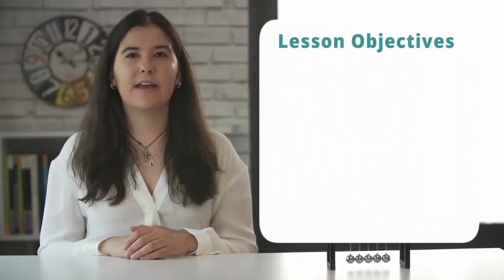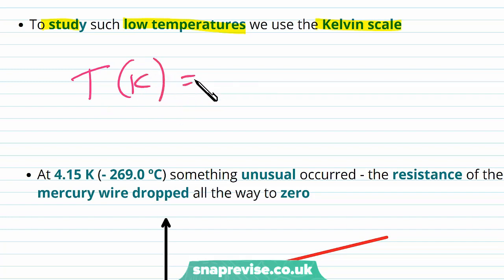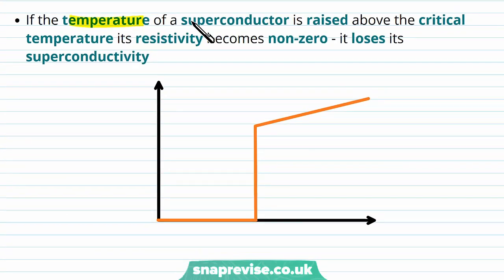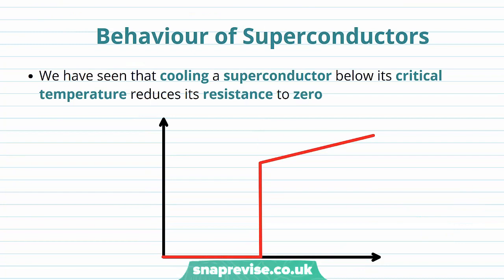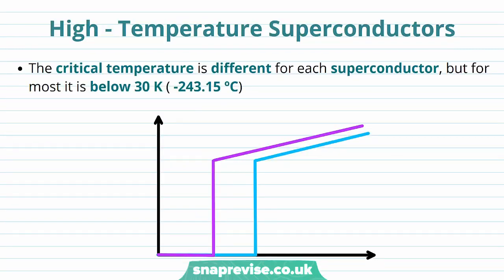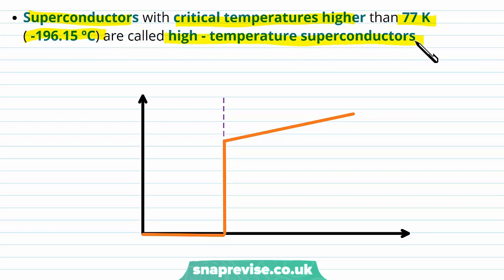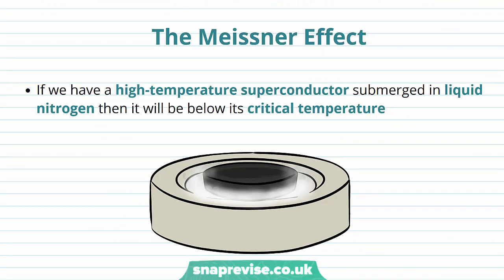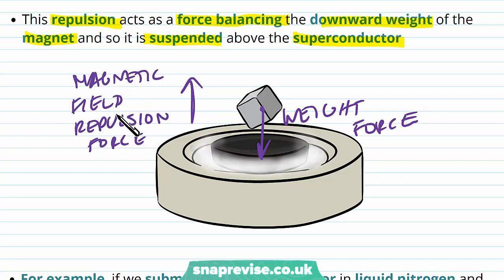Superconductivity | A-level Physics | OCR, AQA, Edexcel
Superconductivity in a Snap!

created by Elisavet, Physics expert at SnapRevise.